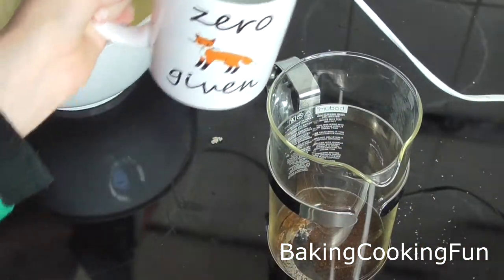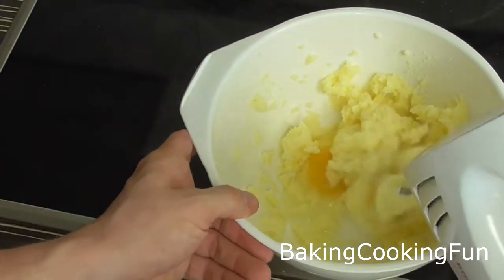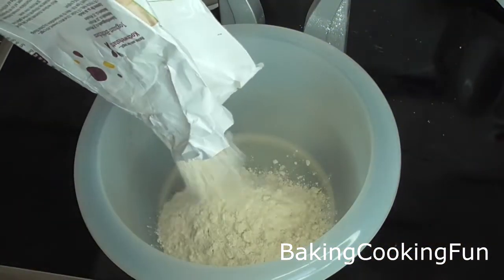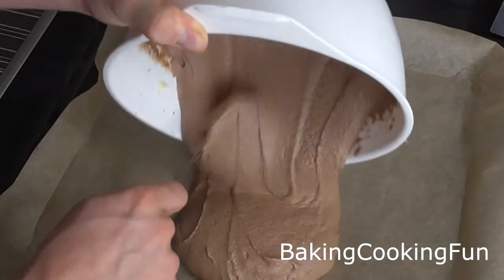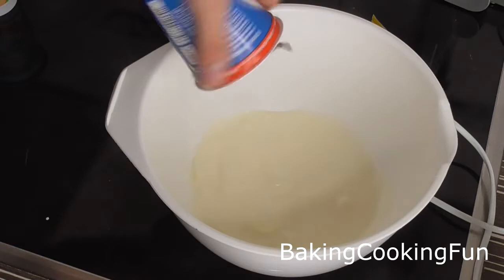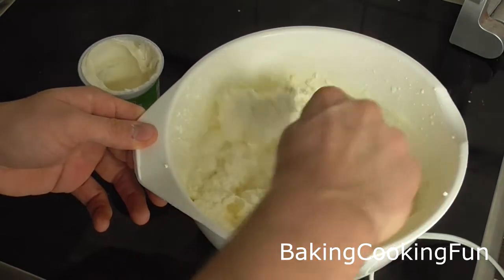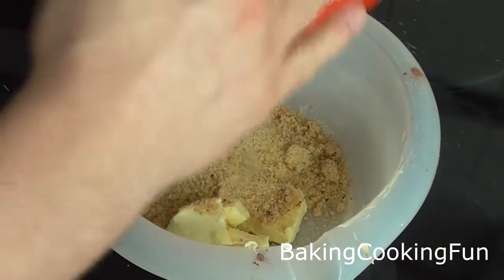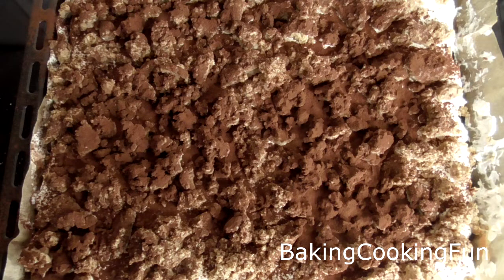Cocoa Hazelnut Cake with Whipped Cream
Here's a nice cake that almost everybody is gonna love!

You need:
(dough)
125ml cold coffee
150g butter
250g sugar
4 eggs
250g flour
3 tablespoons cocoa powder
1 teaspoon baking soda
(cream)
600ml whipping cream
3 packets of cream stabilizer
200g sour cream
1-2 teaspoons vanilla extract
(crumbles)
100g butter
300g ground hazelnut
100g powdered sugar
optional: more cocoa powder as decor

Bake with 140° Celsius for 30 minutes.